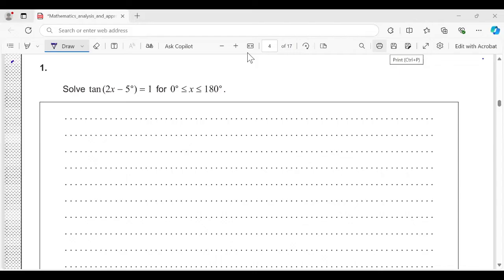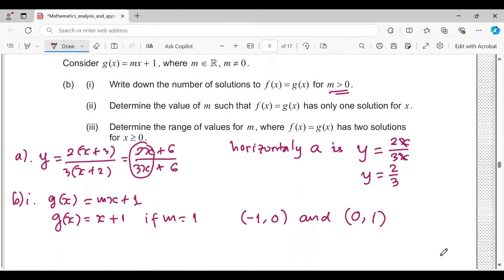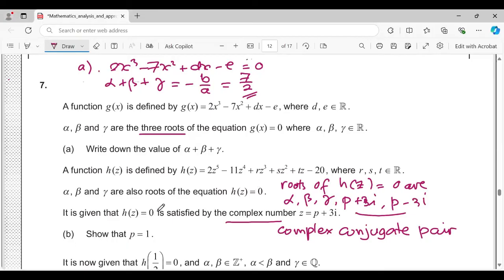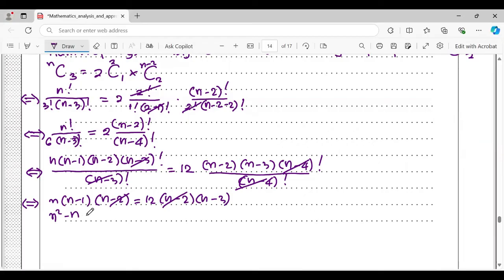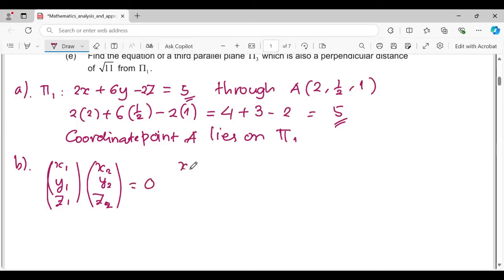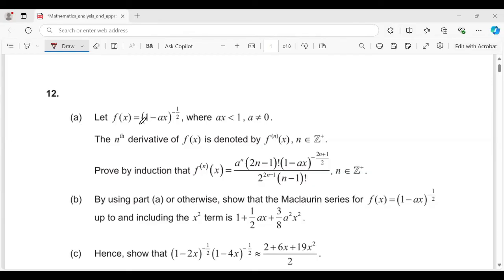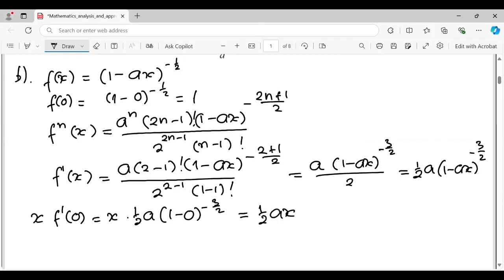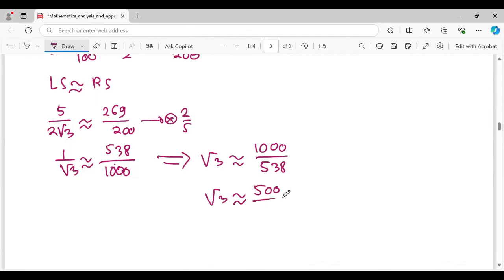Solving Paper 1 - IBDP Mathematics AA HL May 2024. TZ 2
IBDP Higher Level Mathematics Analysis and Approaches
Exam Paper 1 - TZ 2
May 2024